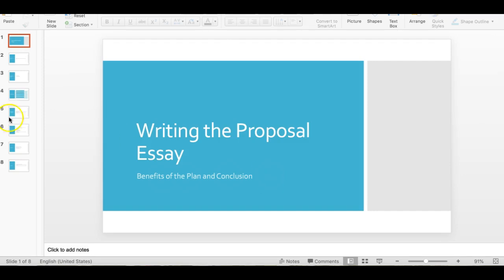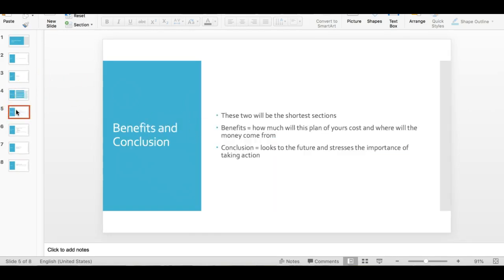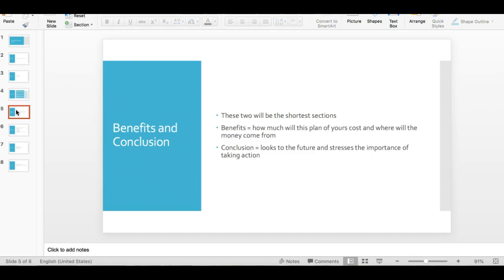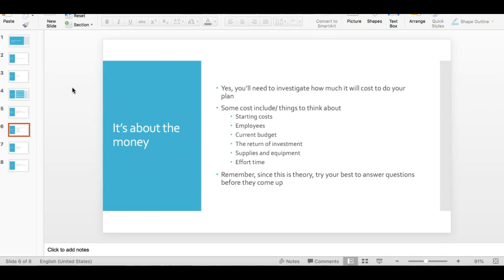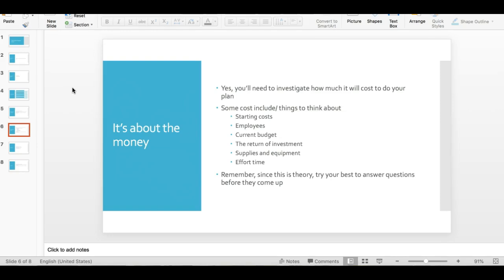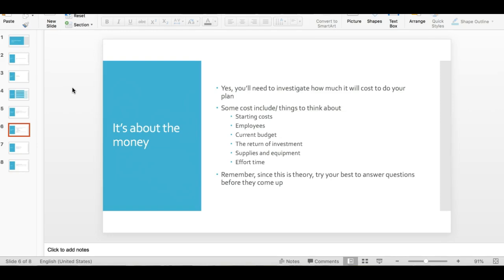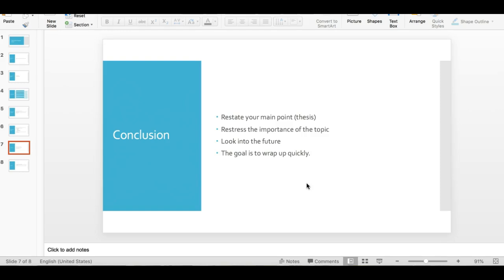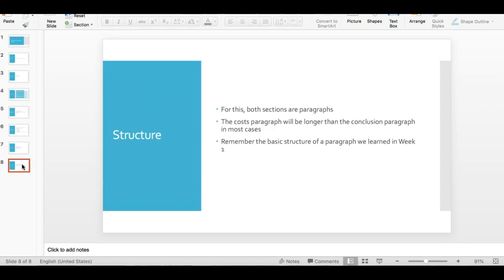Writing the Proposal Essay: Benefits and Conclusion